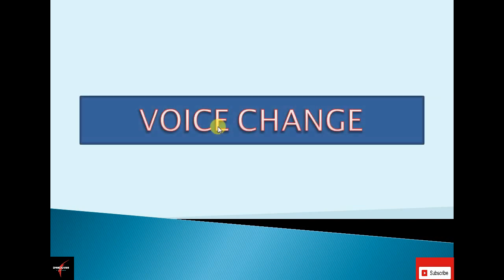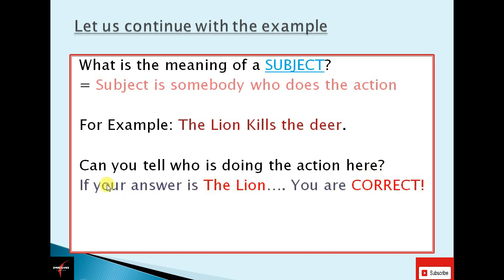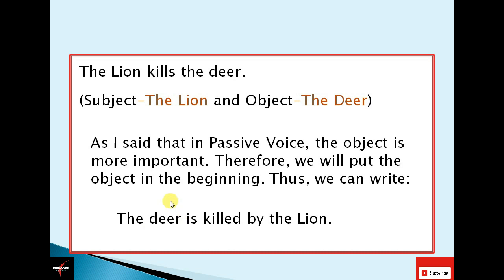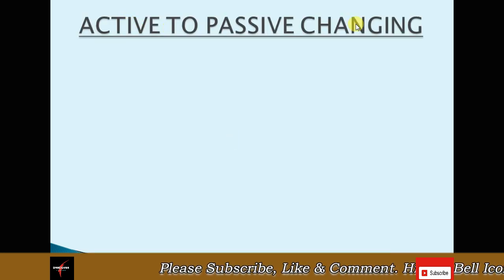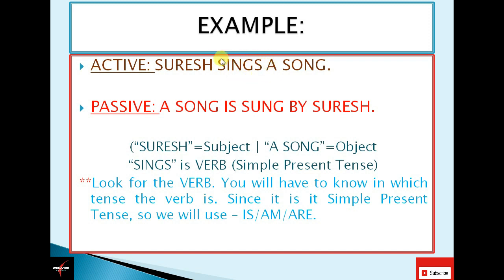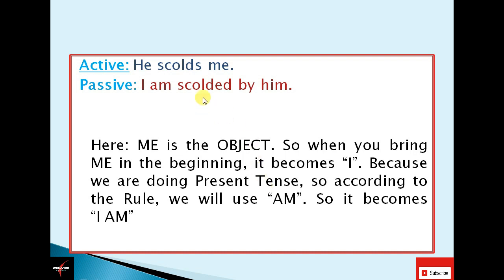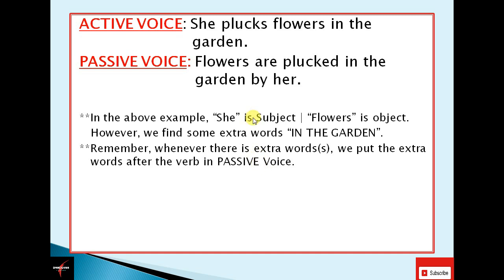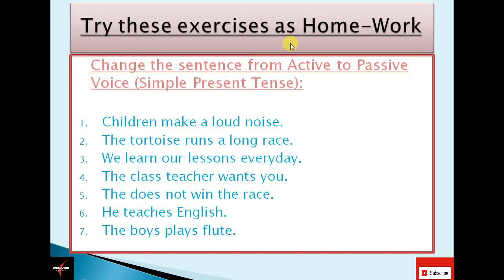Active & Passive Voice || Part-1 || Voice Change || Omni Gyan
Part-1 of the video will explain only the General Rules and conversion from Active to Passive Voice in Simple Present Tense.

This video is meant for classes 7 to 10, but any student and from any class having Voice Change in their school syllabus will be benefitted from this video and from the other videos as well